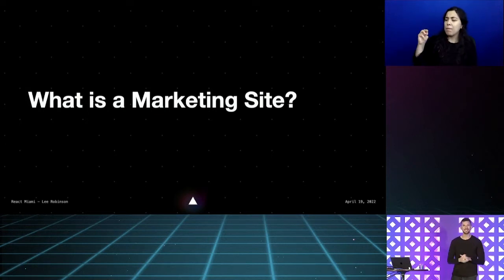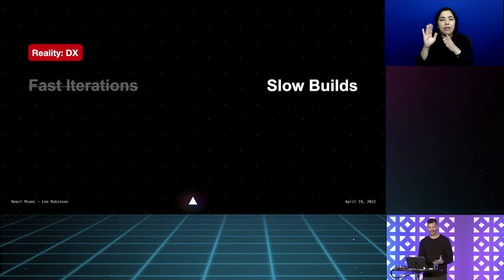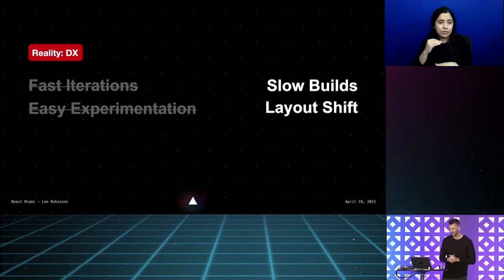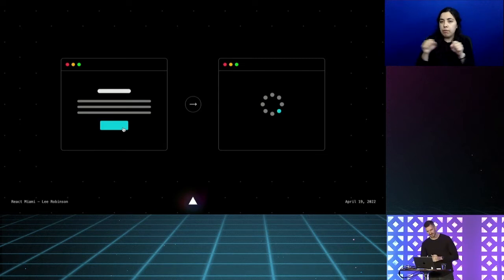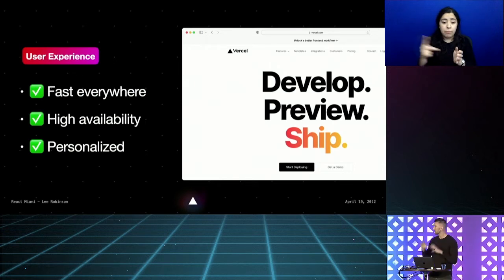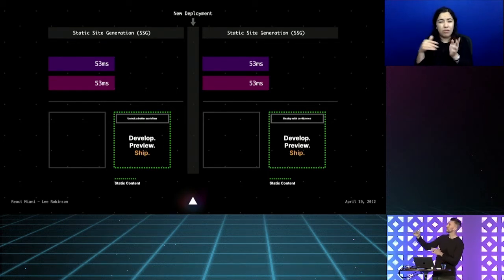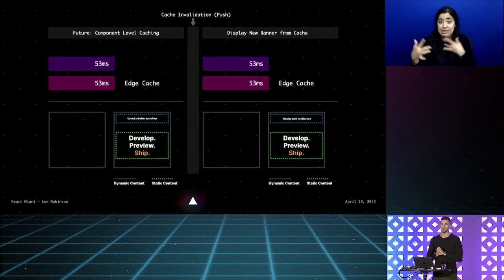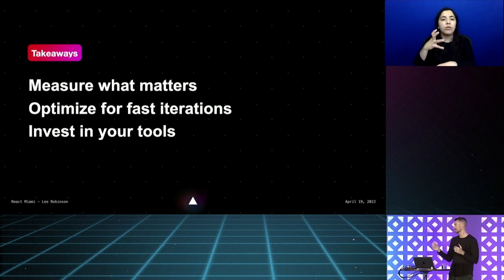Lee Robinson - Expectation vs. Reality of Marketing Websites - React Miami 2022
Lee Robinson - Expectation vs. Reality of Marketing Websites

It’s “just” a marketing website they say... When in reality, developers are localizing content for visitors, running A/B tests and experiments, efficiently loading fonts and third-party scripts, improving performance and accessibility, and more. This talk will show a case study in creating high performance marketing sites.